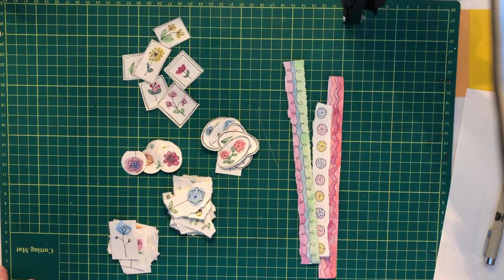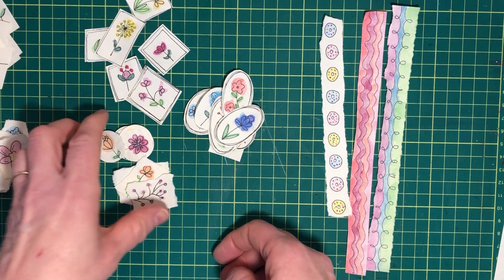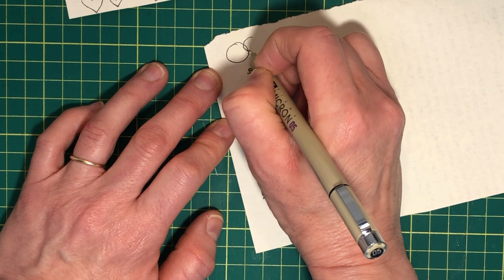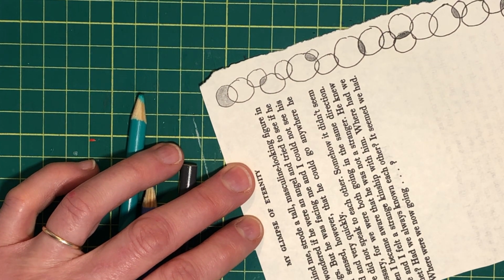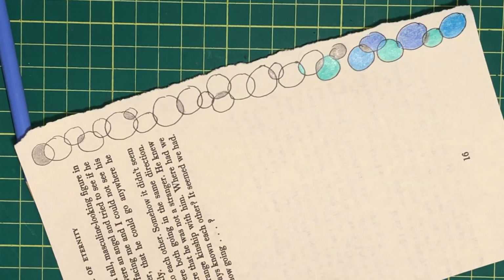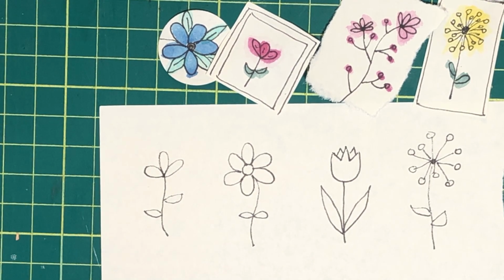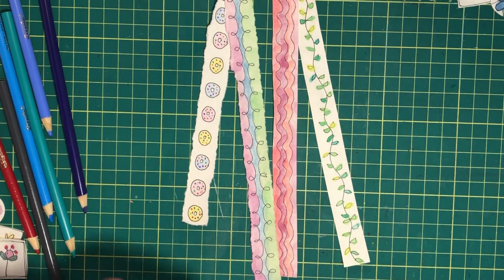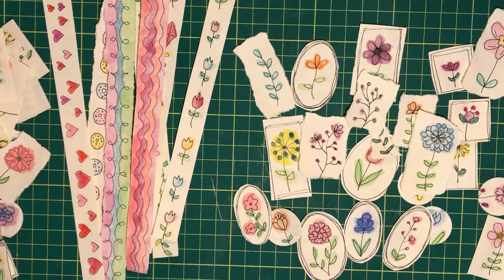Oodles of Doodles for a Journal